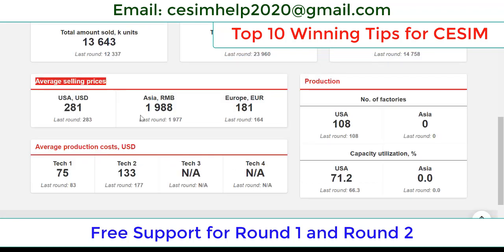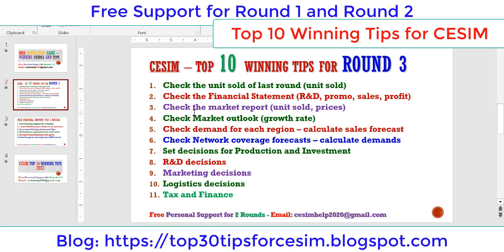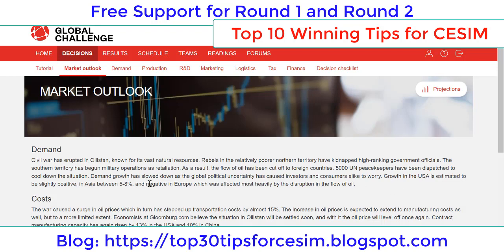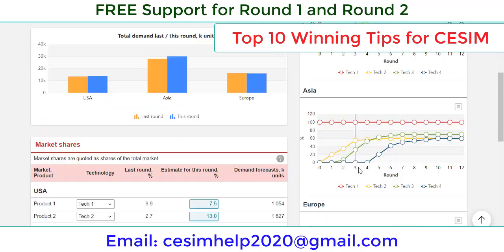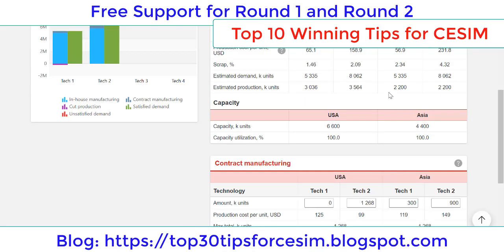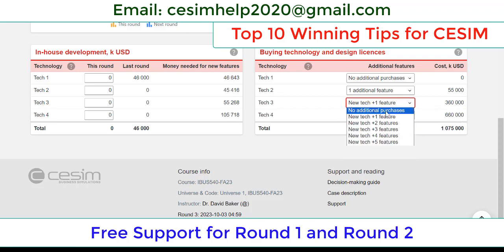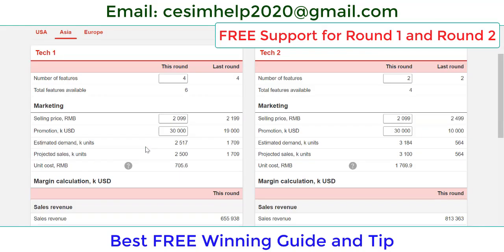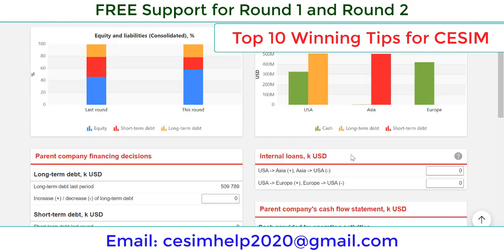Cesim Round 3 Guide top result 999 - Best Cesim guide Cesimn Tips Step by Step guide Cesim 2026 tips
cesim,
global,
challenge,
cesim global challenge,
strategy,
cesim guide,
cesim tips,
cesim help,
cesim strategy,
cesim answers,
top result,
cesim car,
cesim marketing,
cesim project,
cesim firm,
cesim retail,
cesim 2026,
2026,
Cesim,
Global,
Challenge,
Cesim Global Challenge,
strategy,
Cesim guide,
Cesim tips,
Cesim help,
Cesim strategy,
cesim answers,
Cesim 2025,
Cesim 2026,
2025,
2026,
sales forecast,
cesim marketing,
Top result